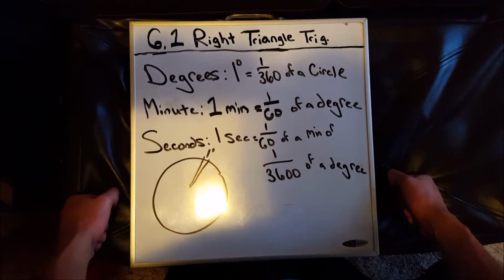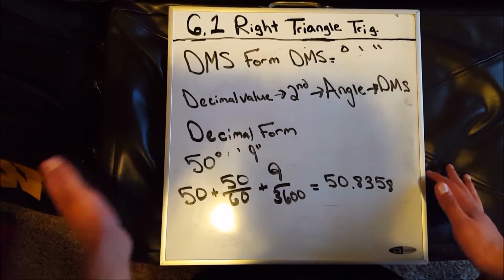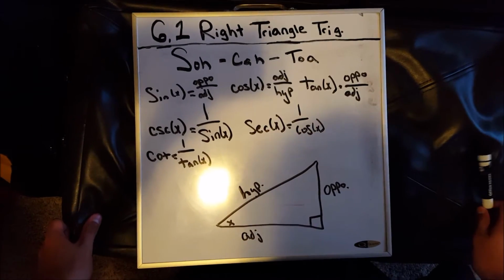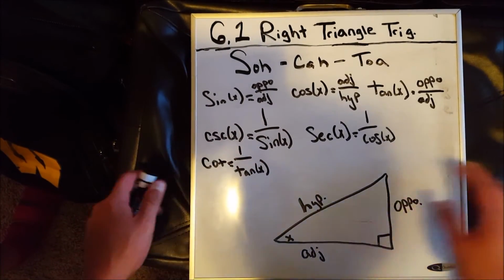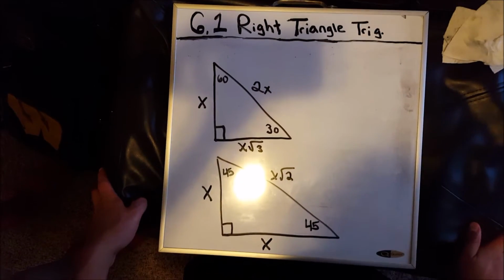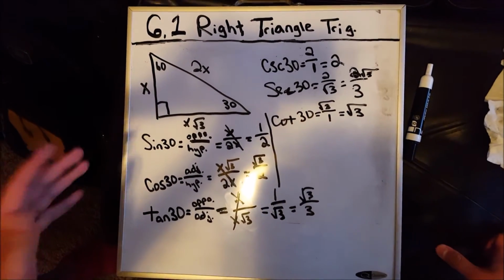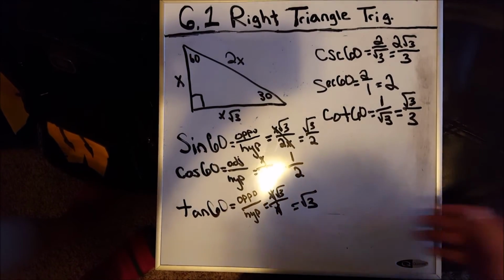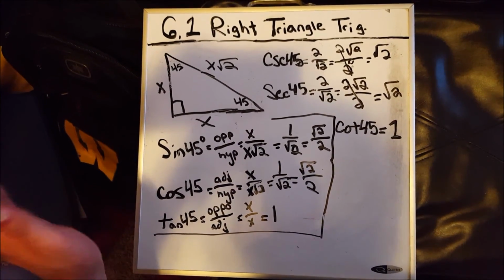Chayton's Math video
6.1 Right Triangle Trig.
Mr. Durant
3rd Hour